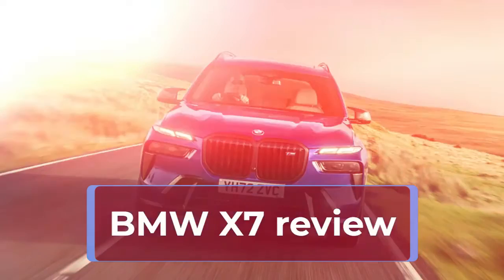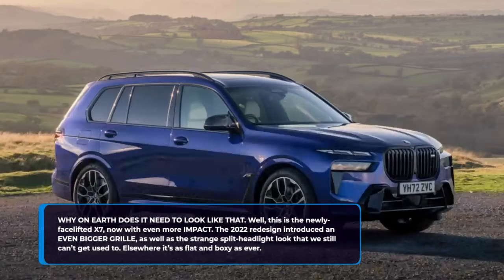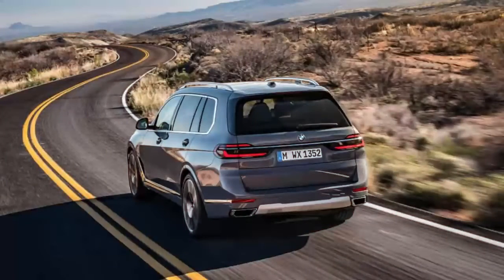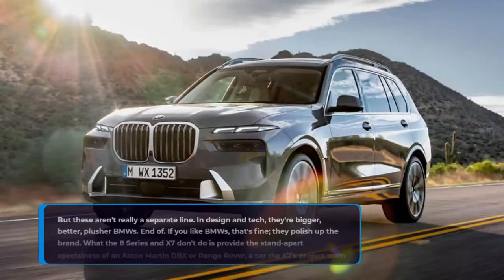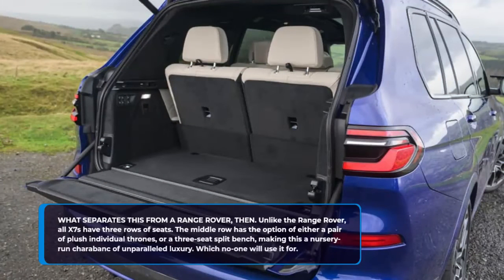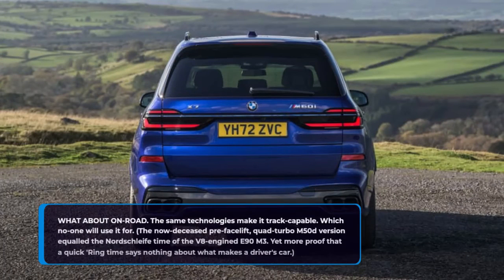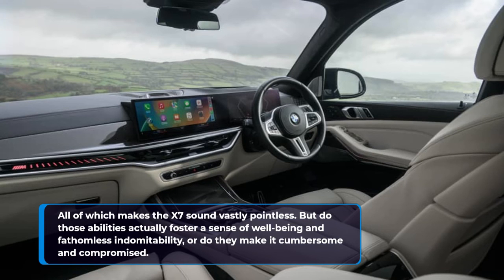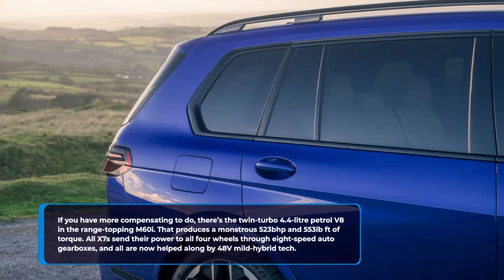🔴 UNLOCK IT! BMW X7 Review and Price in Australia South Africa